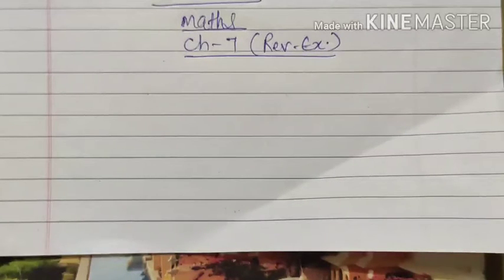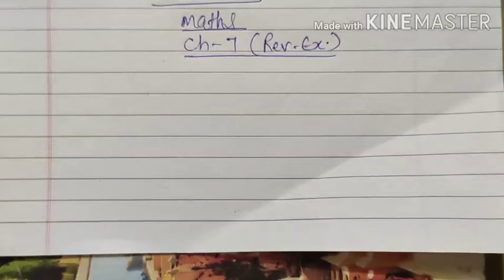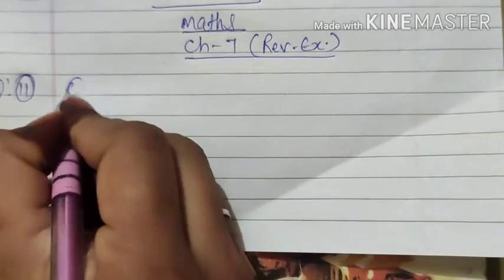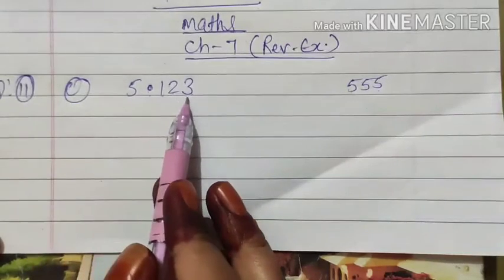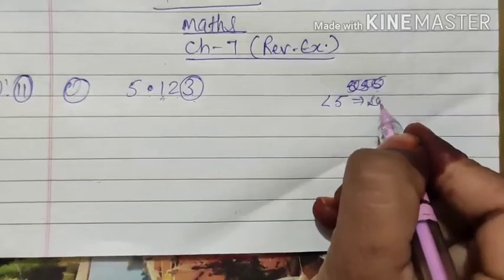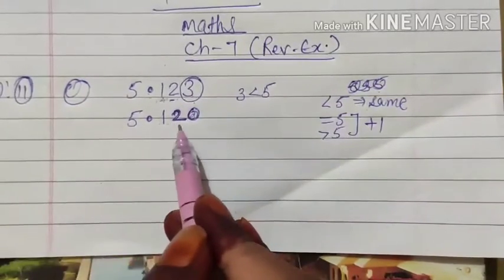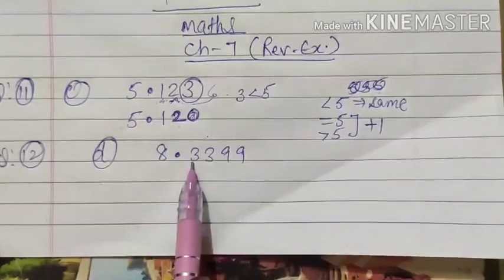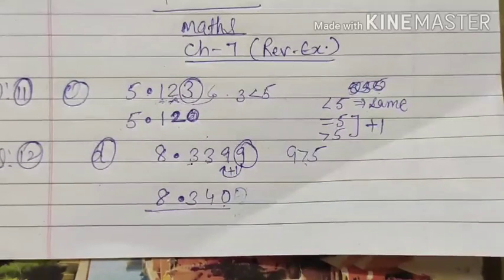Class-5th Maths Ch-07 Revision exercise